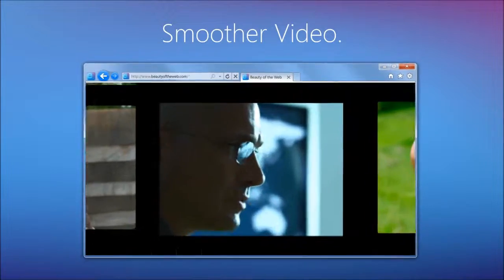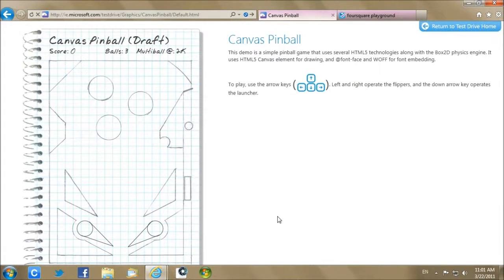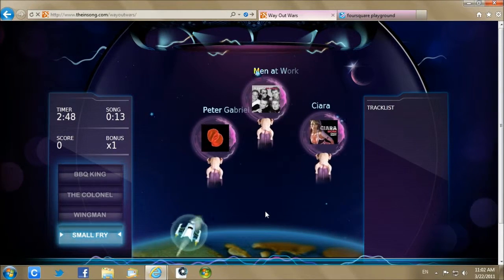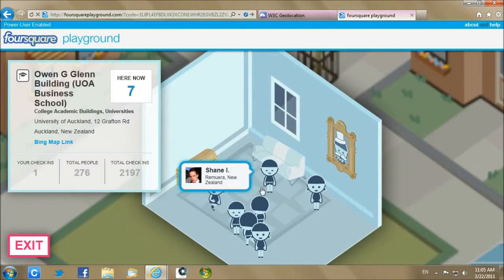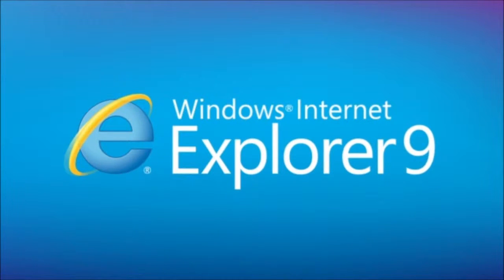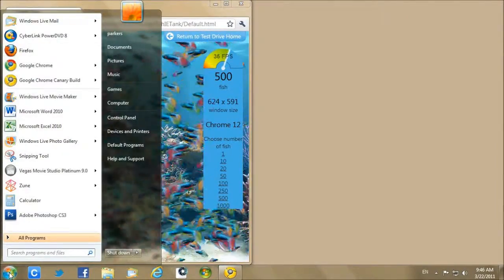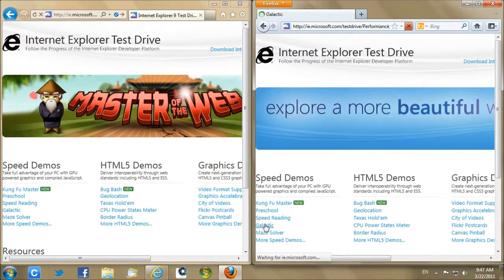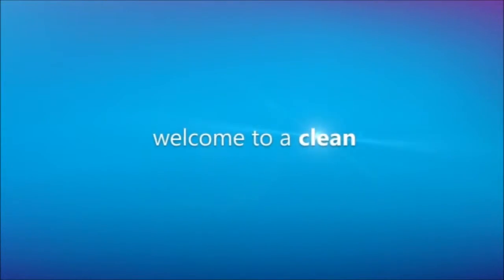Introducing Internet Explorer 9 - MSDN Unplugged New Zealand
As part of the recent MSDN Unplugged event I presented around New Zealand demonstrating some of the new features of IE9 and emerging HTML5 capabilities.

 This video shows how fast IE9 is using hardware acceleration for Canvas, SVG and video and compares to other browsers Firefox 4 RC, Chrome 10 and Chrome 12 canary builds.